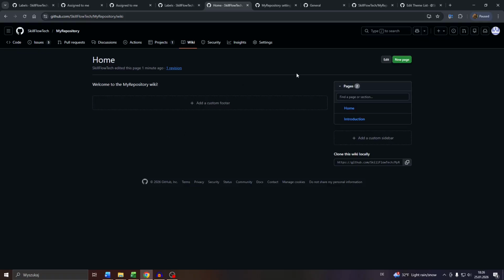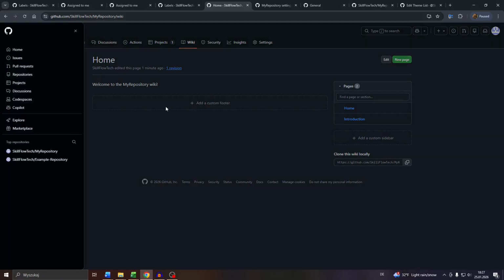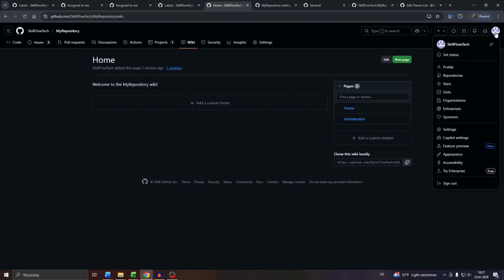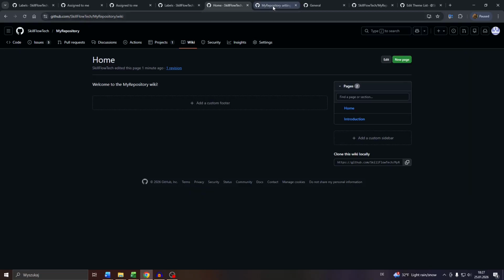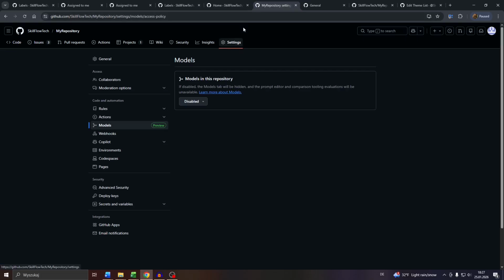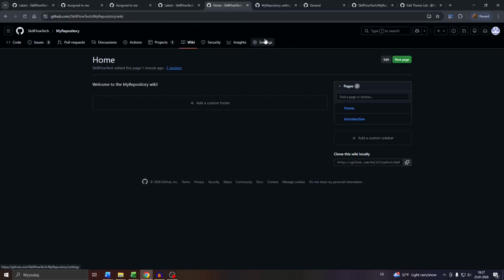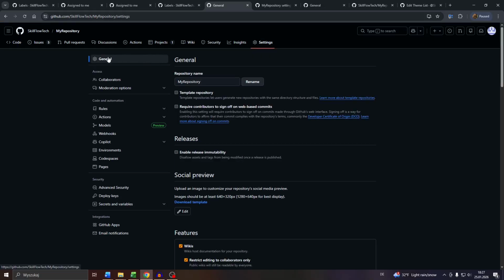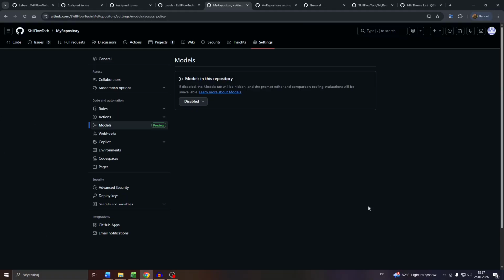How to Enable Models in Github Repository — Step by Step GitHub Tutorial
In this tech tutorial we explain how to enable models in a GitHub repository for project configuration.

If you're interested in learning more about how to use Github, you may learn how to create a new wiki page in repository on GitHub, too, in this tutorial